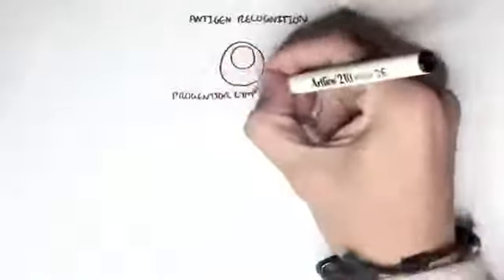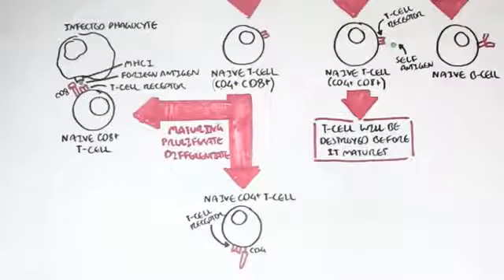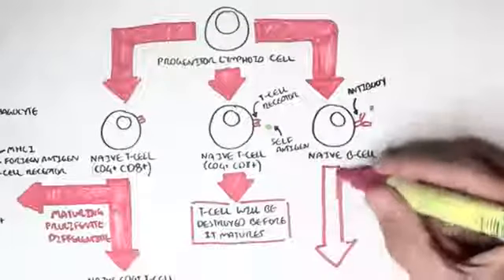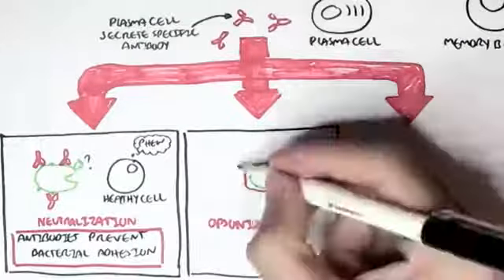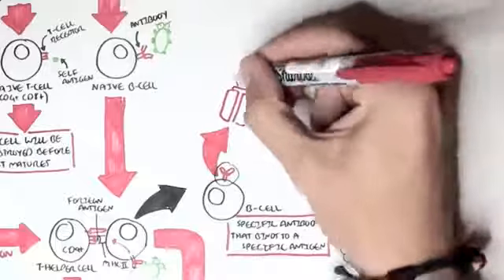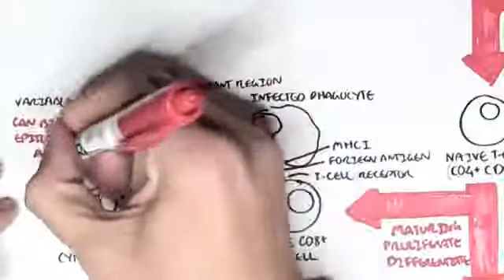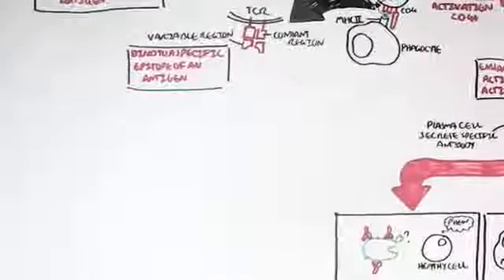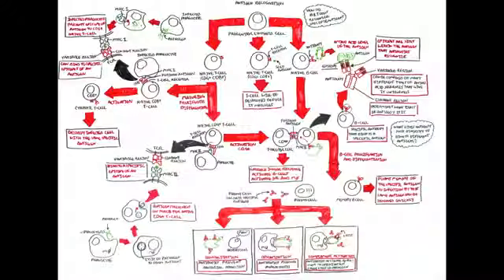Immunology Adaptive Immune System Immunité Adaptative